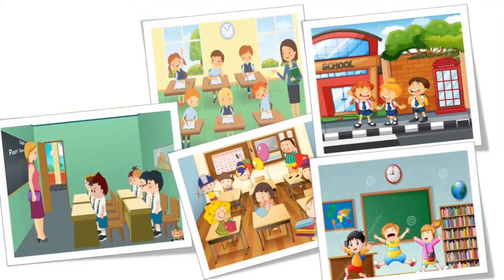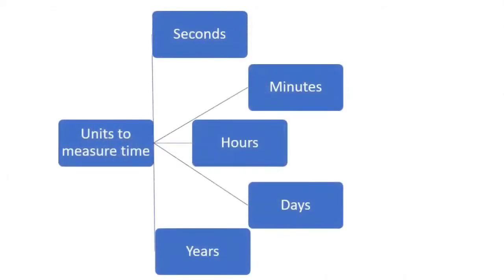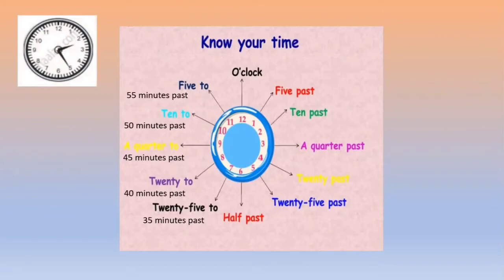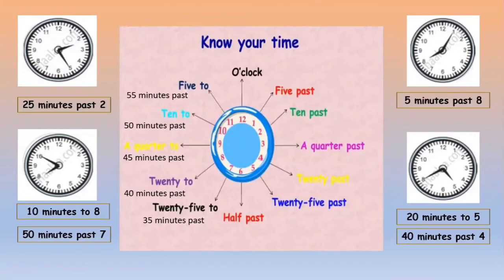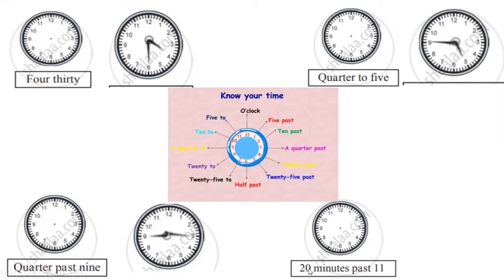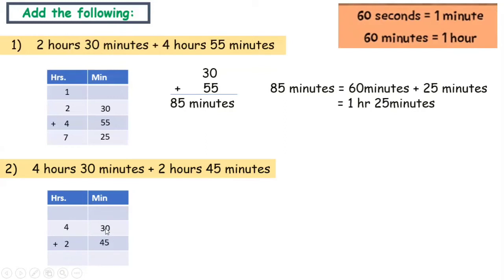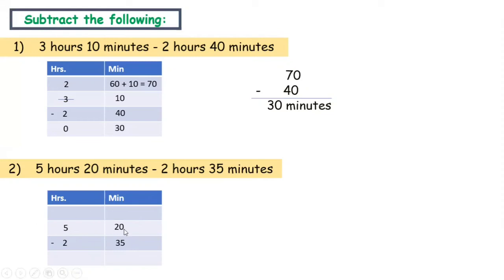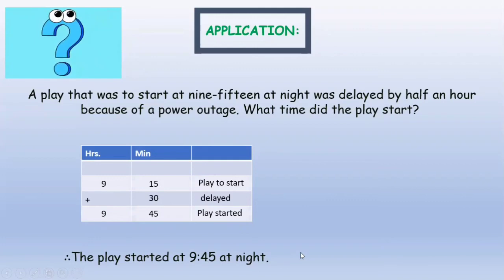Class 5 Measuring time (Pg 59, 63)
Explains about how to measure time.
How to write time.
How to draw the hand.
Addition and Subtraction of time.